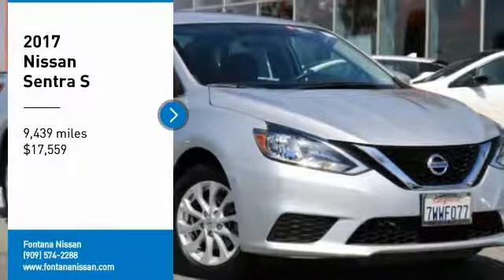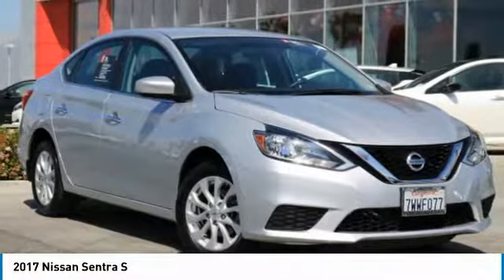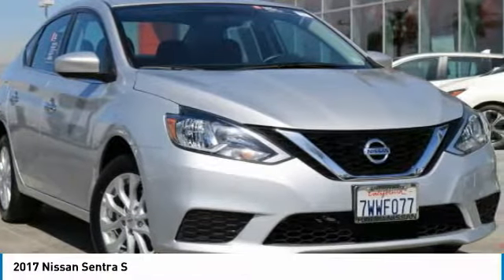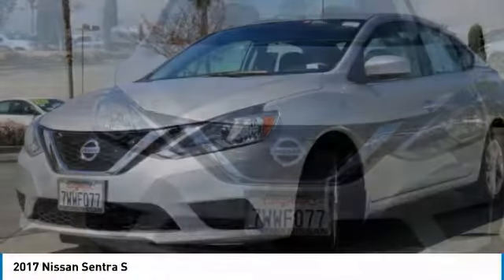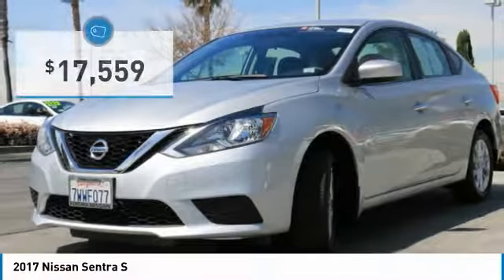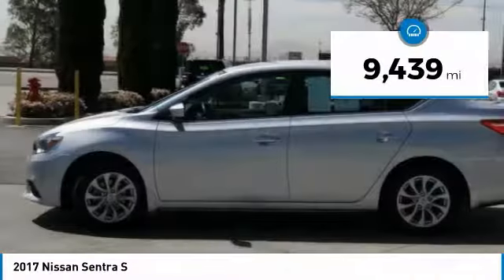2017 Nissan Sentra new, Altima, Maxima, Sentra, 370Z, Murano, Fontana, Rancho Cucamonga, Ontario, Sa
2017 Nissan Sentra S

Fontana Nissan
16444 South Highland Avenue

Only $233 Per month! ***BLUETOOTH WIRELESS / HANDS FREE***, ***USB PORTS***, ***KEYLESS ENTRY***, ***LOW MILES***, ***FUEL EFFIECIENT WITH PLENTY OF POWER***, ***REMAINDER OF FACTORY WARRANTY***, ***CLEAN CARFAX***, **NISSAN CERTIFED**, Sentra S. All payments are based on approved credit - 75 months - $3995 down payment. brbrbrbrCertified.brNissan Certified Pre-Owned Details:brbr * 167 Point Inspectionbr * Warranty Deductible: $50br * Transferable Warranty (between private parties)br * Vehicle Historybr * Includes Car Rental and Trip Interruption Reimbursementbr * Powertrain Limited Warranty: 84 Month/100,000 Mile (whichever comes first) from original in-service datebr * Roadside AssistancebrbrbrClean CARFAX.brbrbrTO SEE MORE QUALITY VEHICLES LIKE THIS RIGHT OR DIAL .